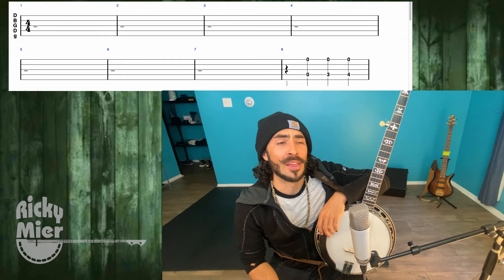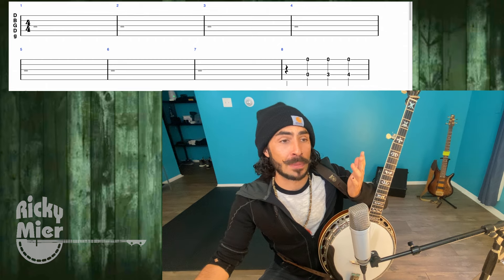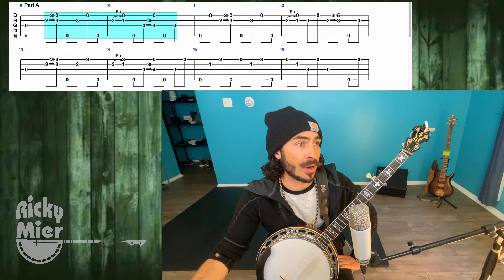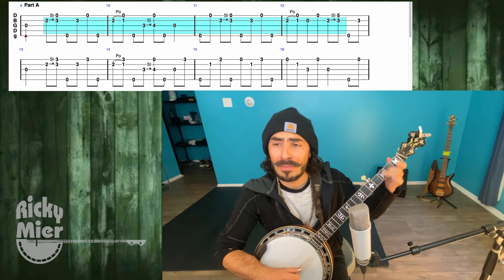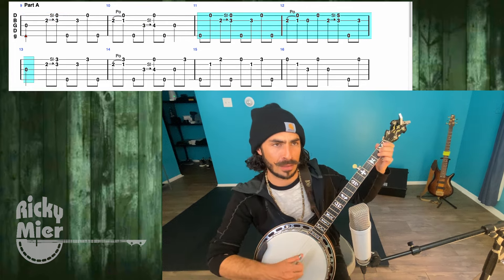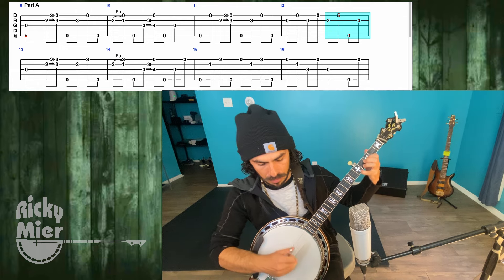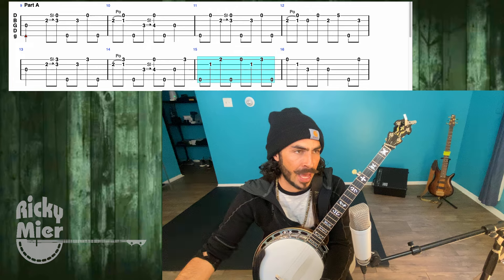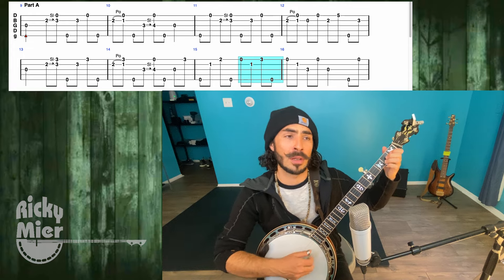Pro Banjo Player Analyzes // Bela Fleck's Whitewater // Part 1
Hey friends, I thought you might like to see my analysis of this special banjo tune.

My First Album with Cat And The Moon: